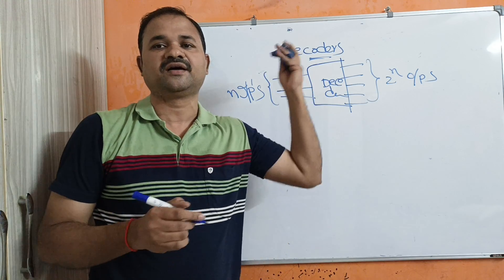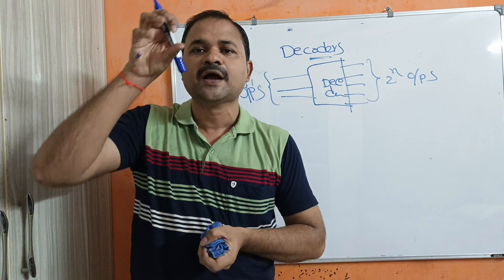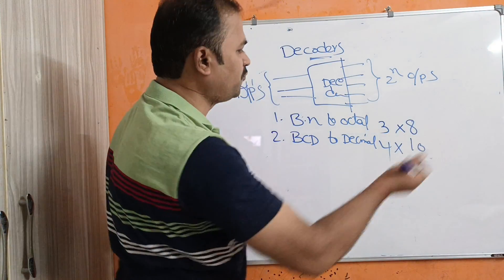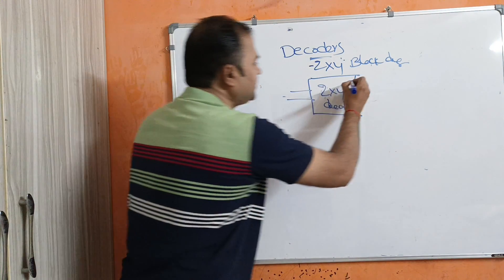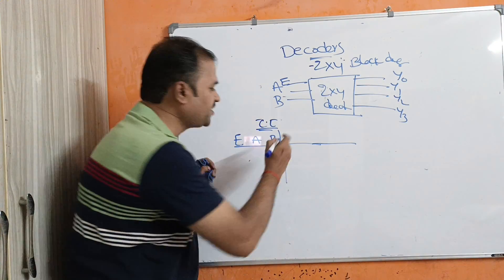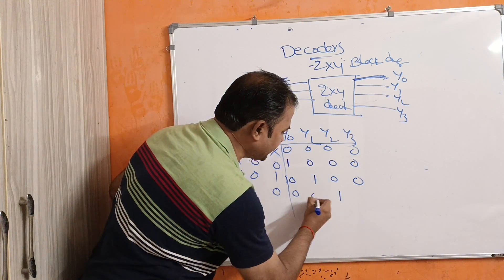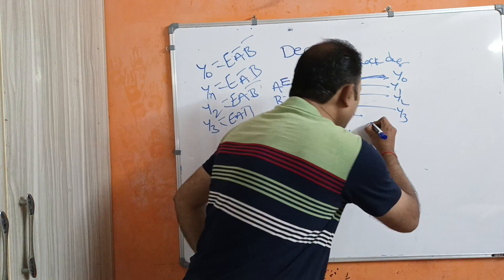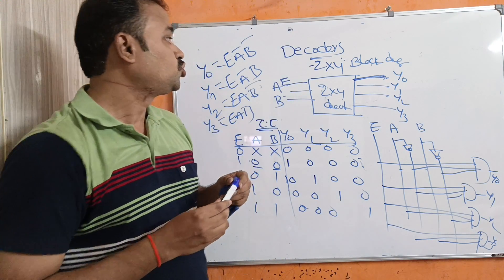Introduction to Decoders || 2 × 4 Decoder || Digital Logic Design || Digital Electronics | DLD | DE